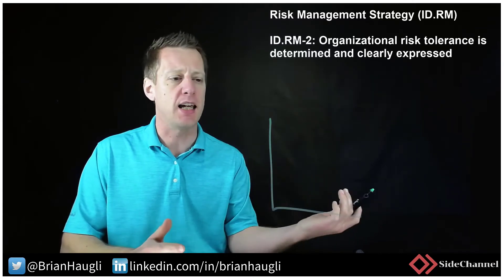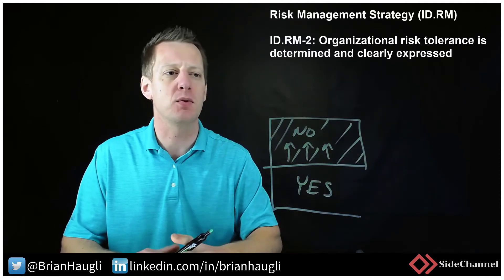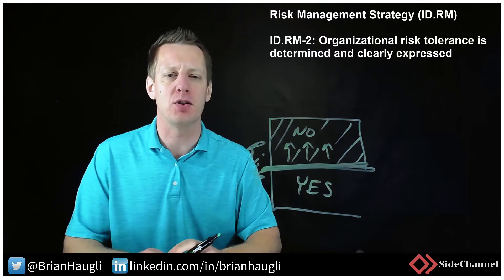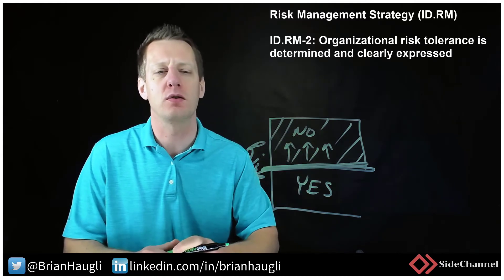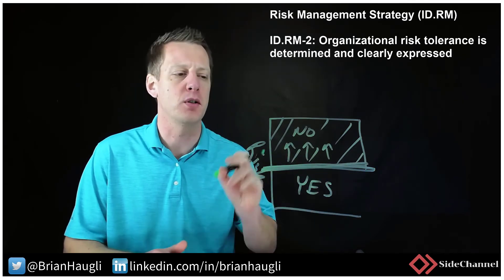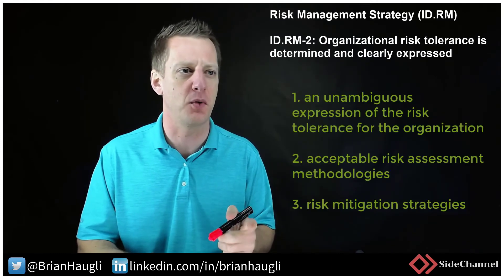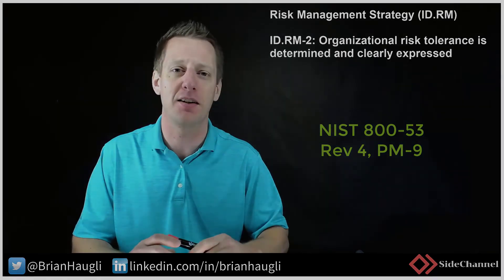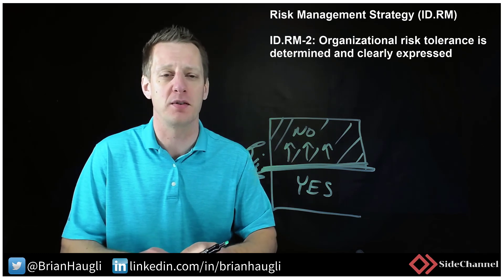CISOlife - NIST CSF - Identify - Risk Management Strategy 2 (ID.RM-2) | cybersecurity | cyber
Risk Management Strategy 2 (ID.RM-2)

Organizational risk tolerance is determined and clearly expressed

Are there policies and procedures to upgrade existing legacy control systems to include security mitigating measures commensurate with the organization's risk tolerance and the risk to the system and processes controlled?

Is there a comprehensive strategy to manage risk to organizational operations and assets, individuals, other organizations?

Is the risk management strategy implemented consistently across the organization?

Supplemental Guidance from NIST 800-53 Rev 4, PM-9

Supplemental Guidance: An organization-wide risk management strategy includes, for example, an unambiguous expression of the risk tolerance for the organization, acceptable risk assessment methodologies, risk mitigation strategies, a process for consistently evaluating risk across the organization with respect to the organization’s risk tolerance, and approaches for monitoring risk over time. The use of a risk executive function can facilitate consistent, organization-wide application of the risk management strategy. The organization-wide risk management strategy can be informed by risk-related inputs from other sources both internal and external to the organization to ensure the strategy is both broad-based and comprehensive.

NIST CSF v1.1
Cybersecurity Framework for Improving Critical Infrastructure